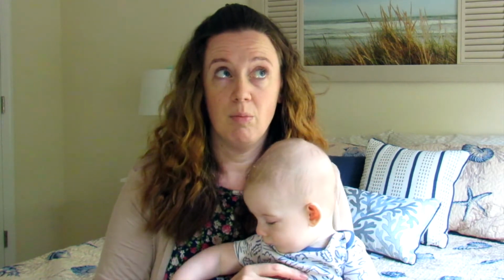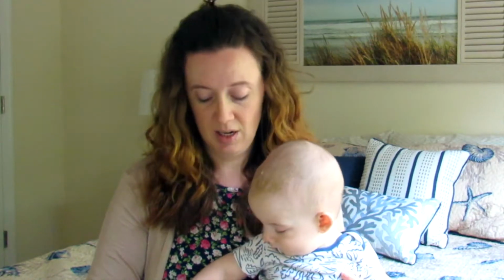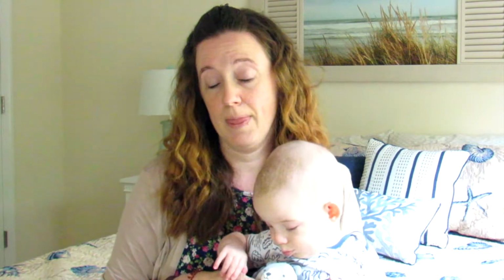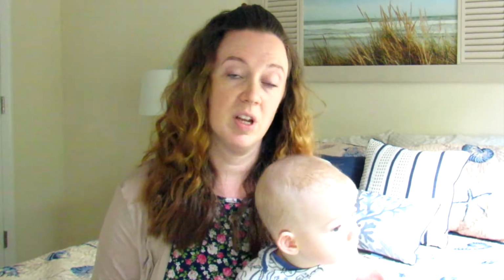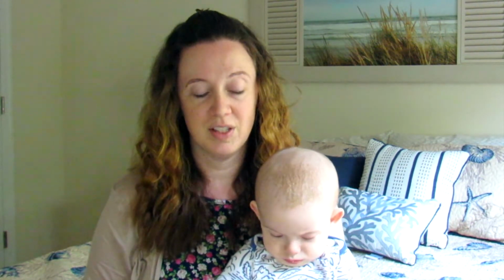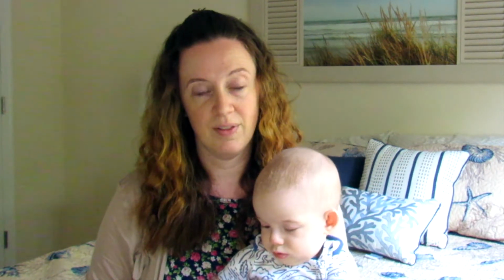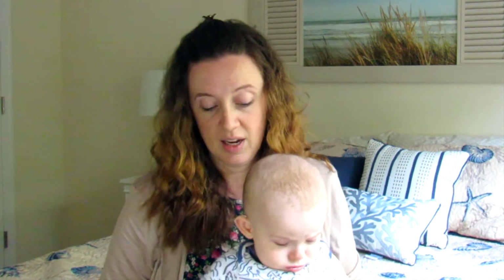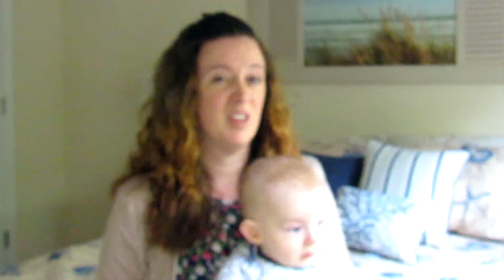#015 | Paul's Six Month Update | Feeding, Playing, and Talking | Missy J White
In this video I talk about Paul's six month baby update as well as my six month postpartum update.